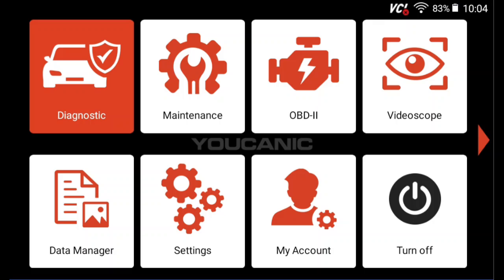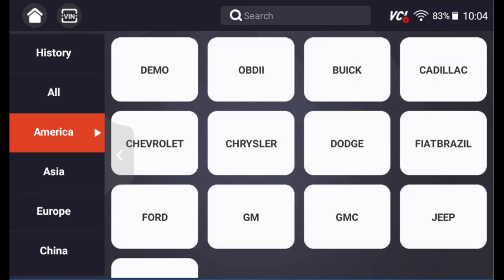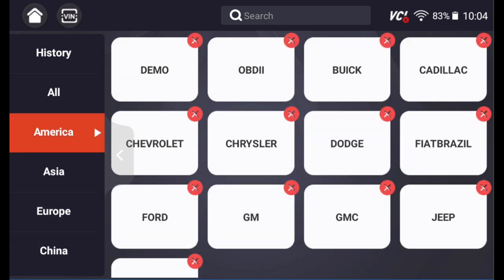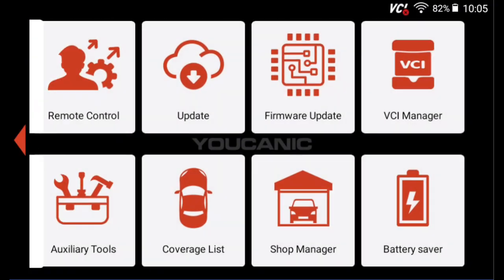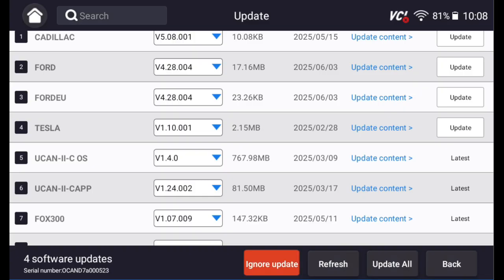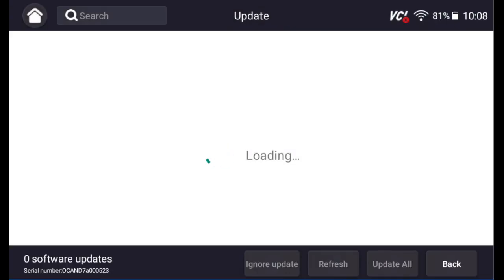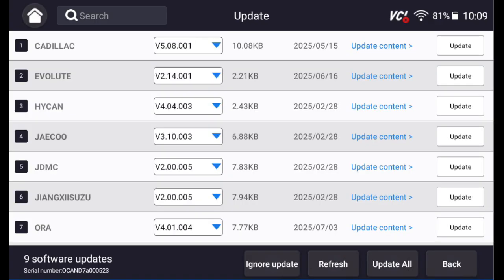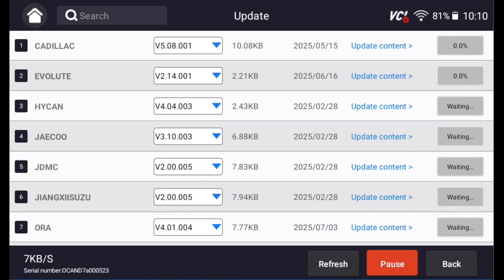How to Uninstall Remove Vehicle Make Software from YOUCANIC Scanner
Running out of space on your scanner? Uninstall unused vehicle software to free up space!

At YOUCANIC, we’re on a mission to make car repair knowledge accessible to everyone so you can fix your own car, save money, and understand what’s really going on under the hood.